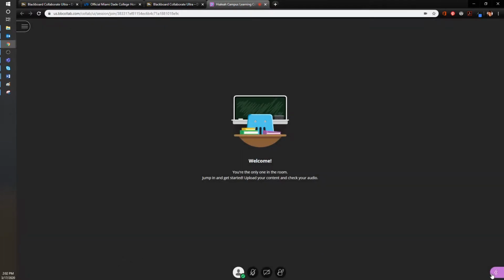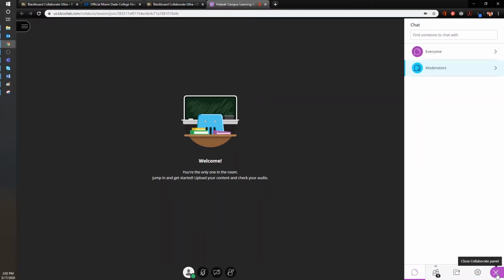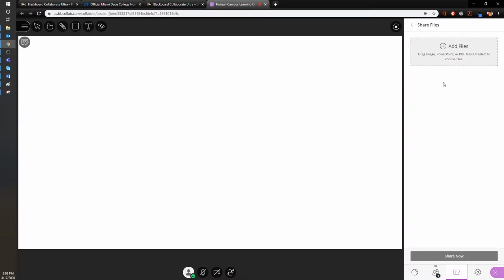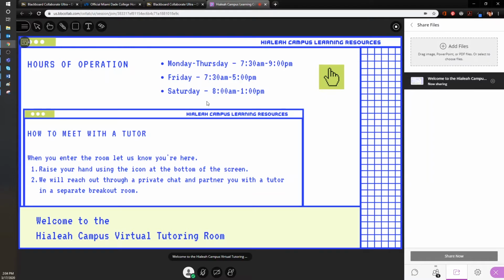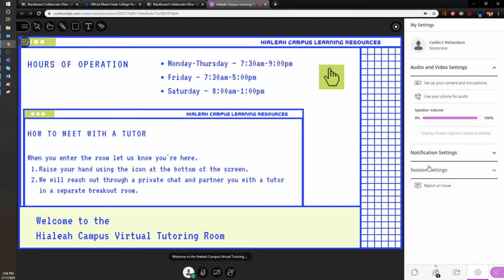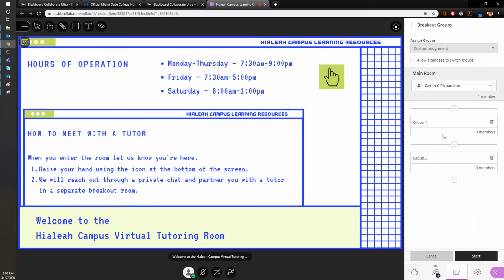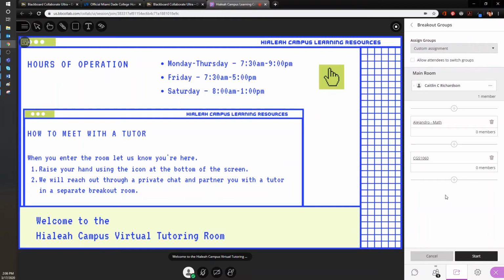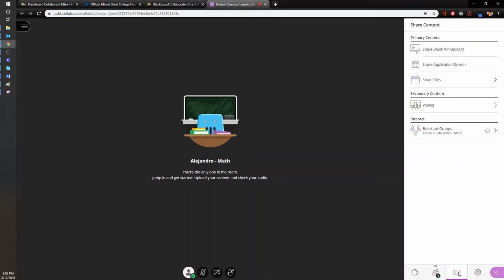Blackboard Collaborate Ultra Remote Tutoring: Navigating the Platform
This video provides an overview of the Blackboard Collaborate Ultra platform and reviews the various tools available and roles of participants.